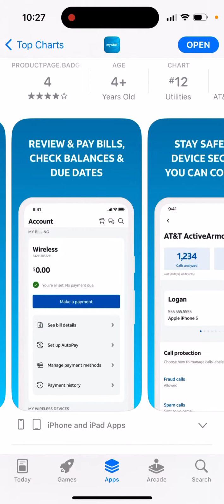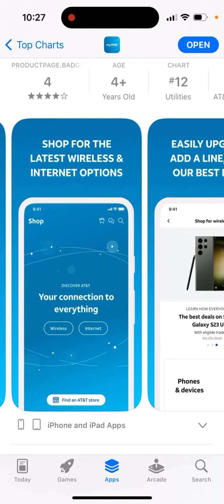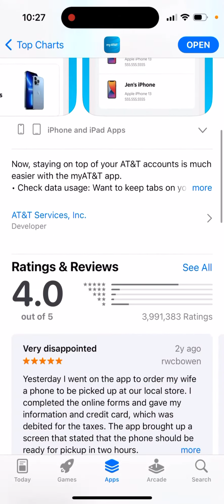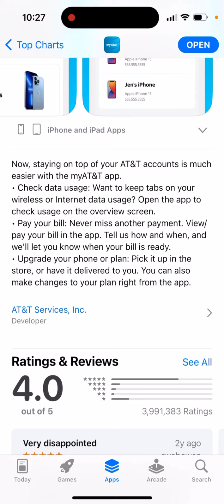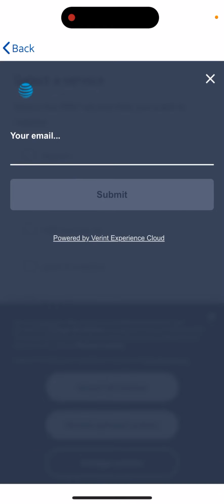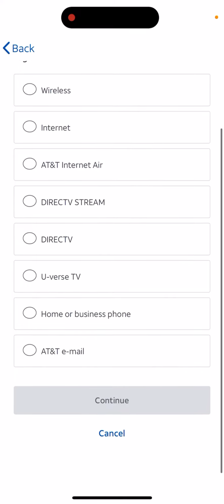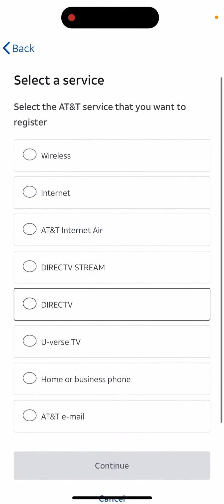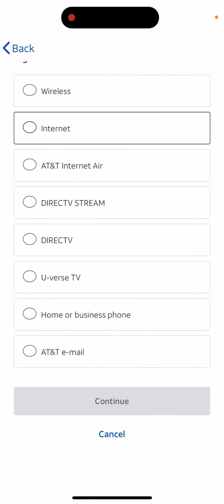How to install myAT&T app on iPhone?